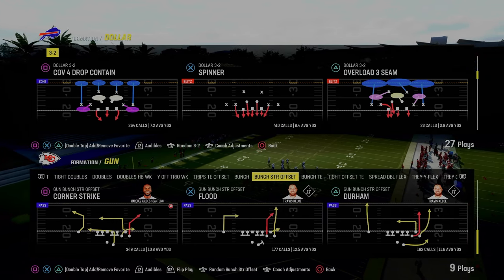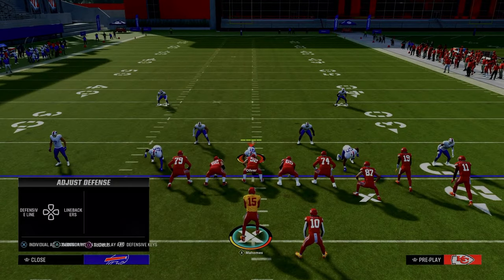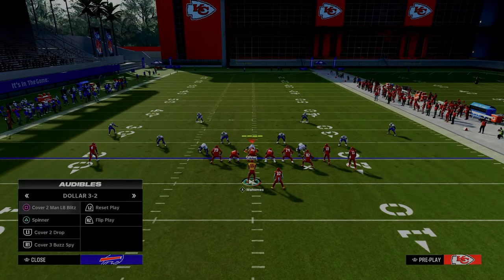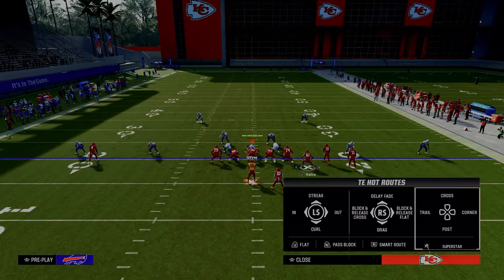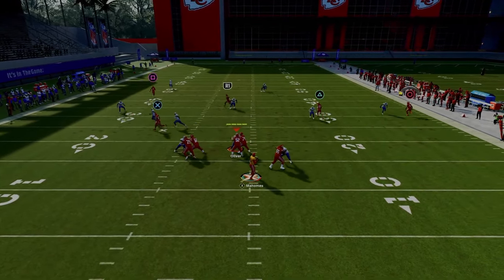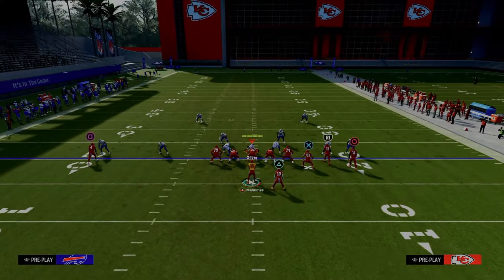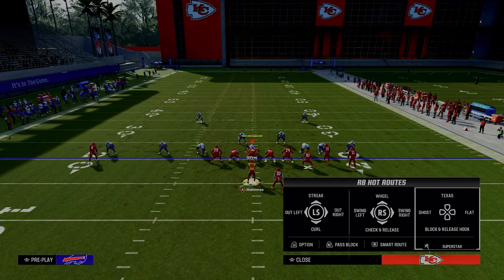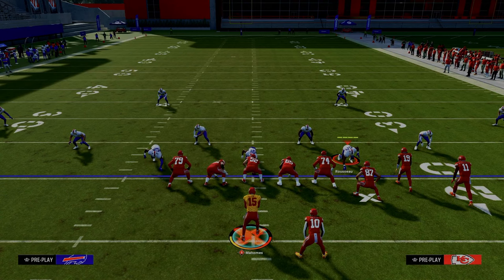You NEED To Run THIS Play